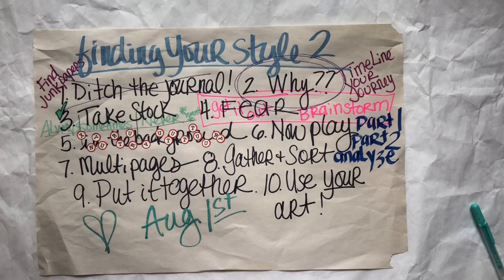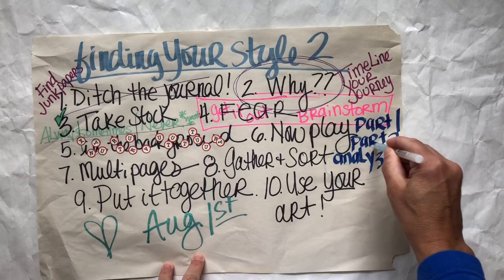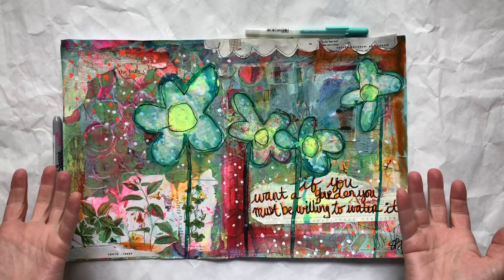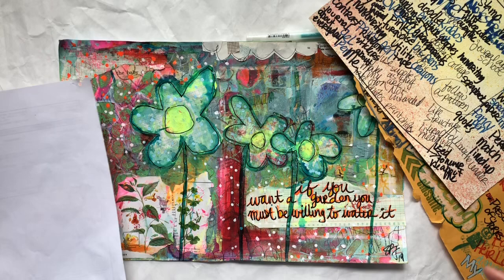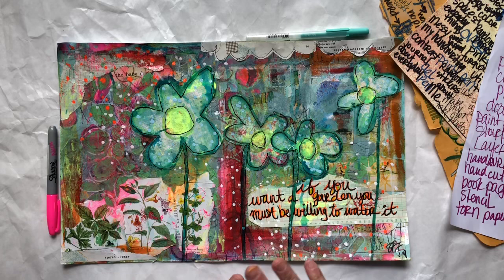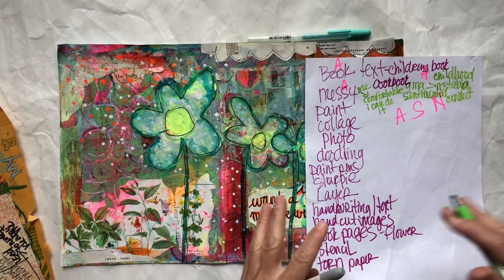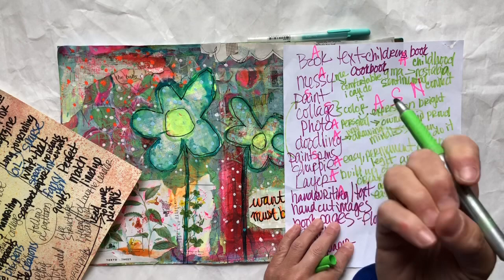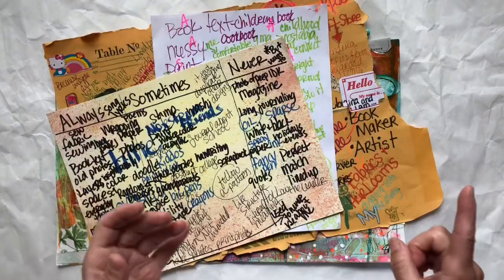Junk Journal Process: Finding Your Style 2: Ep 6 part 2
Hello and welcome to Finding Your Style 2
In this series I take you through exercises that really helped me evolve as an artist.  Follow along and create with me as we try and dig into your art to find and define your style.
xoxo~
gina